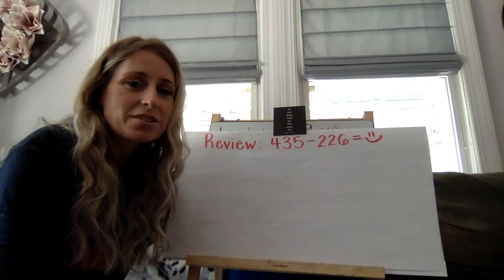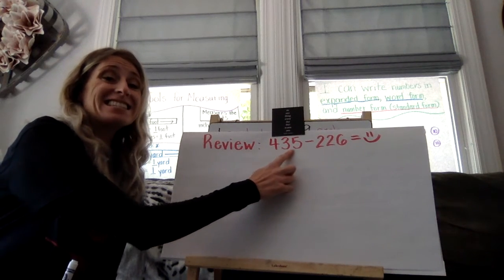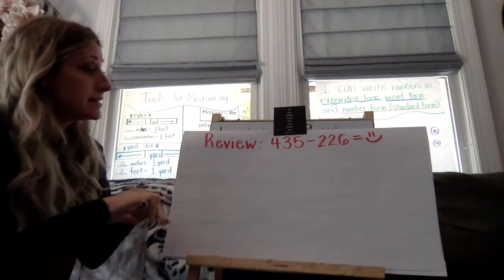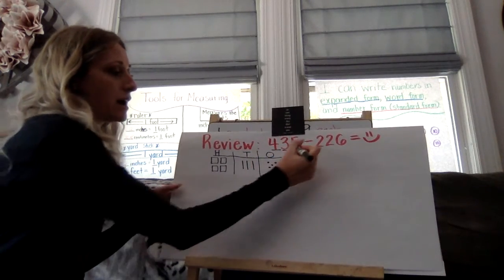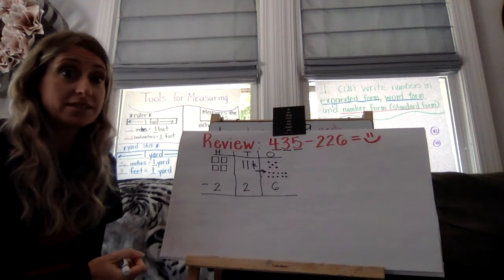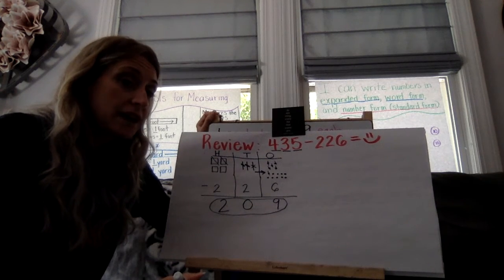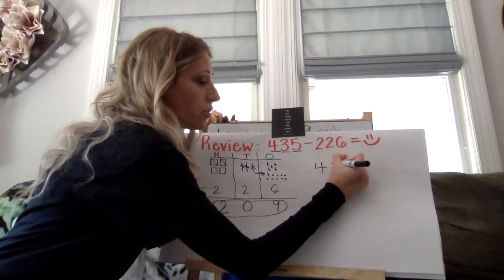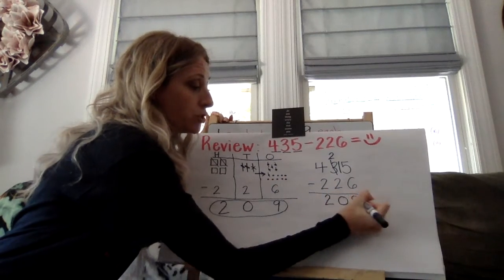Math Day 27 Review Question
Mrs. Bishop going over the answer to 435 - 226 = ?